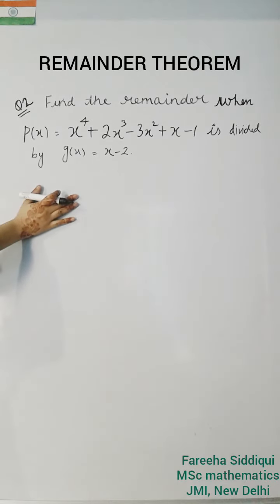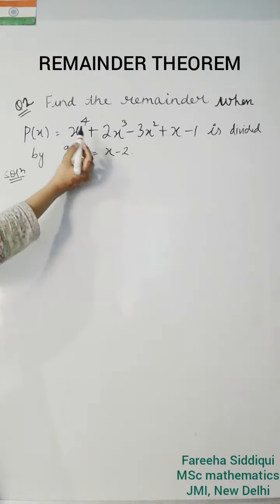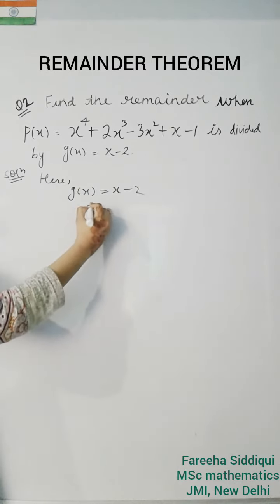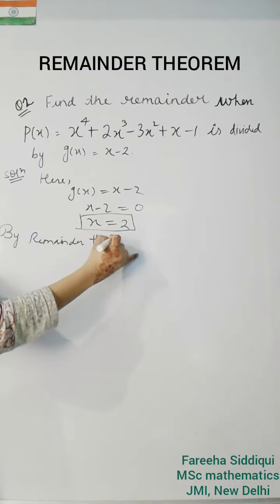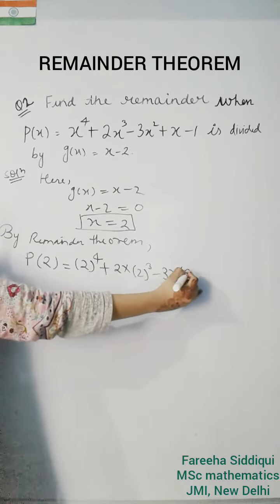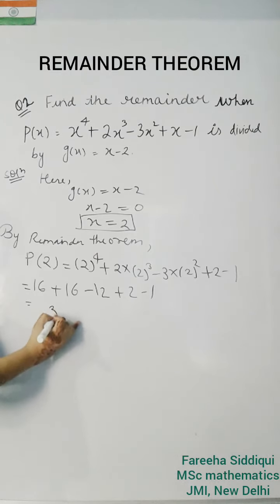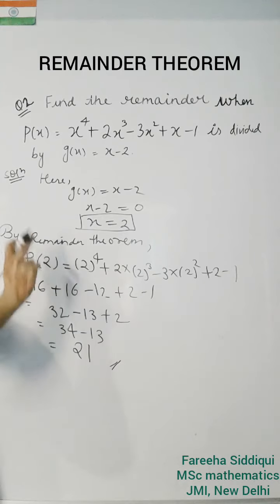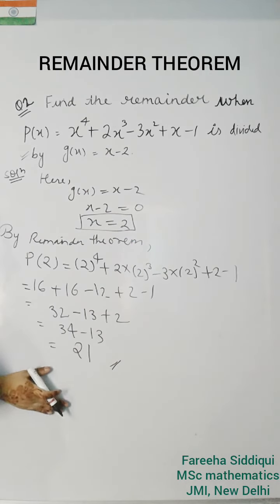Remainder theorem class 9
how we use remainder theorem in dividing a polynomial by a linear polynomial